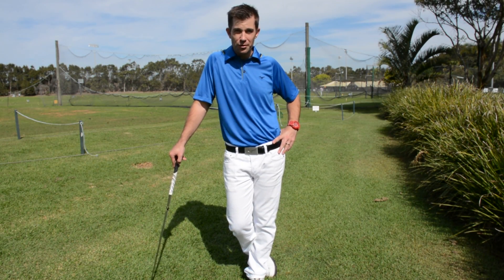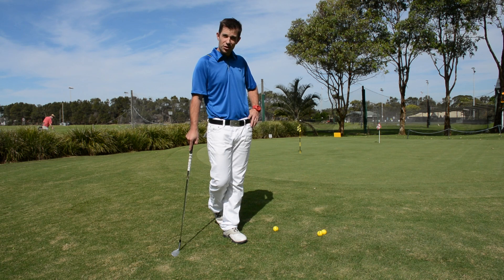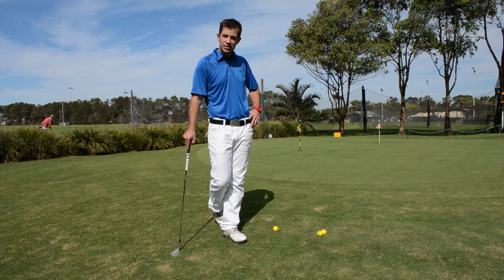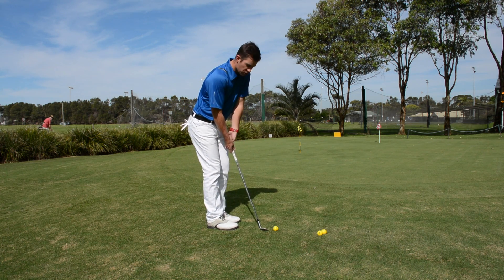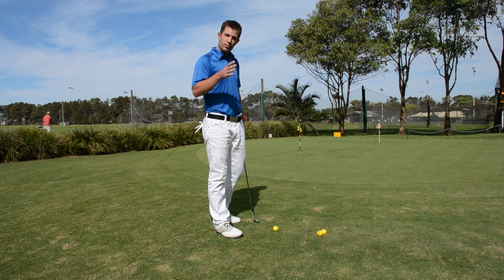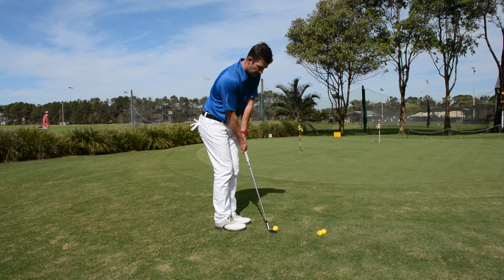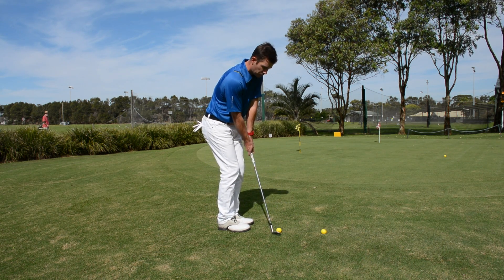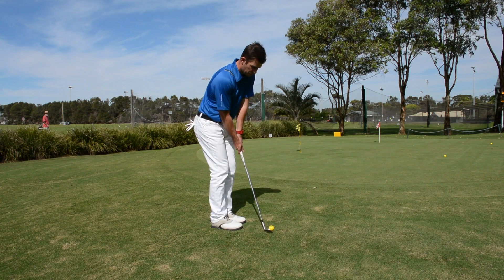Distance Control with Leon Faulkner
To find out more about Teed Up Golf Tours